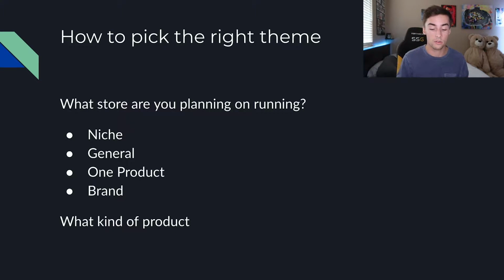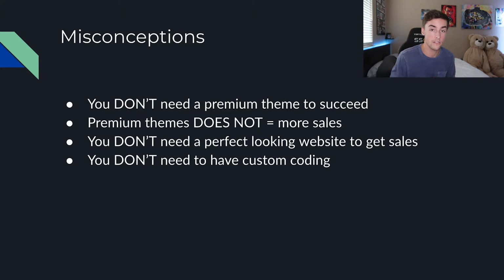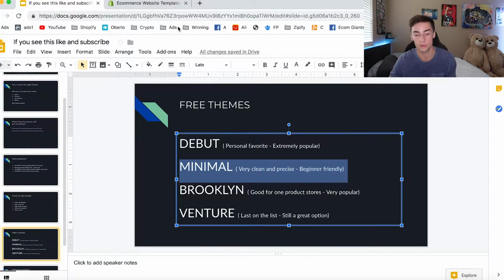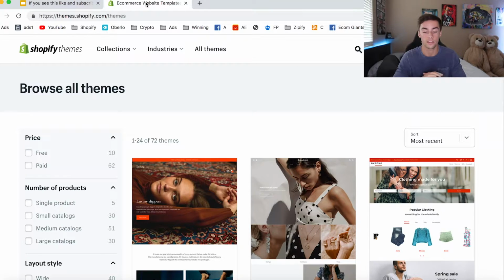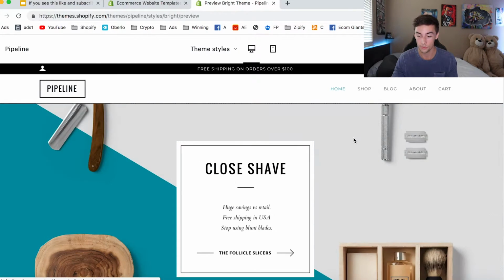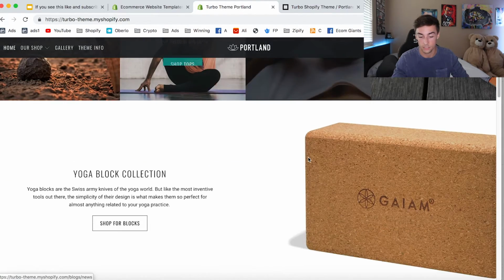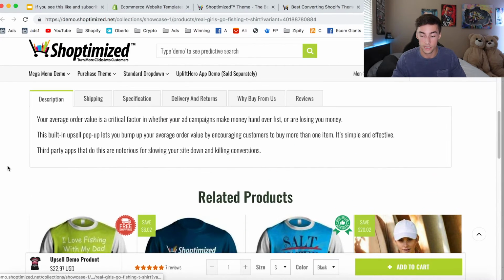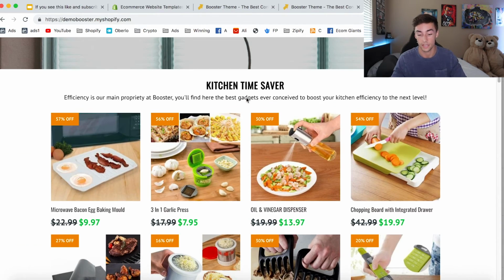The BEST Free Vs. Paid Shopify Themes of 2022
Here are The BEST Free Vs. Paid Shopify Themes of 2022

Runner up that I LOVE:
Paid: Empire Theme